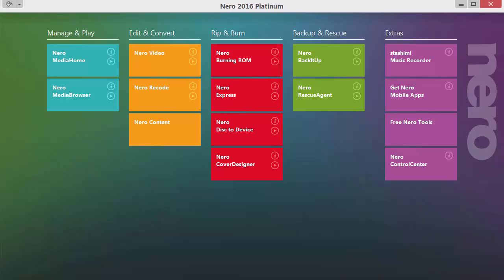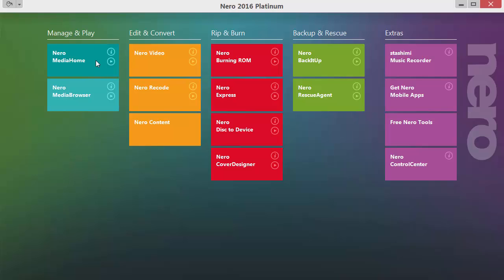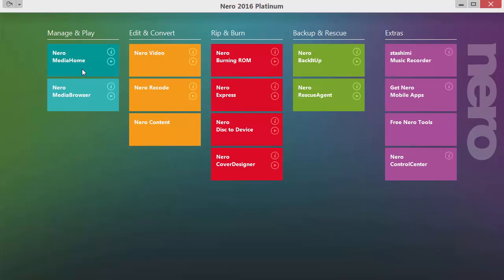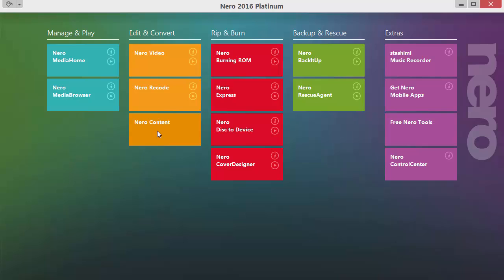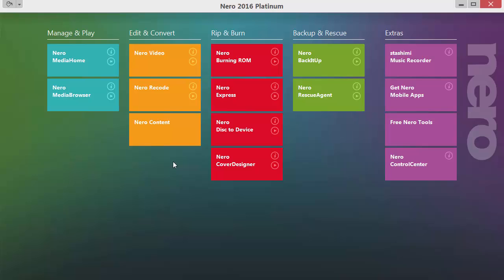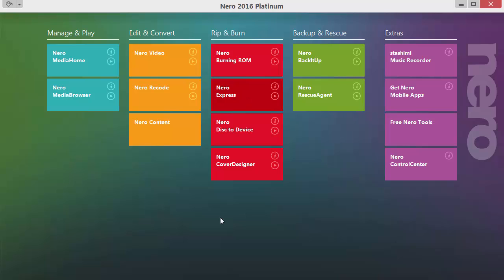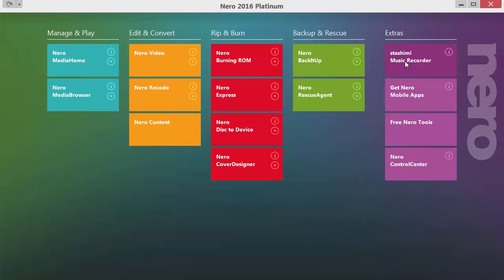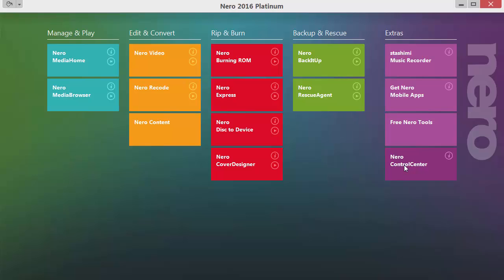The Launcher of Nero 2016 Platinum (english version)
This lession is a part of the Nero Platinum 2016 learning course in english. This pratical course will guide you through managing, playing, converting, copying and burning with Nero 2016 Platinum...